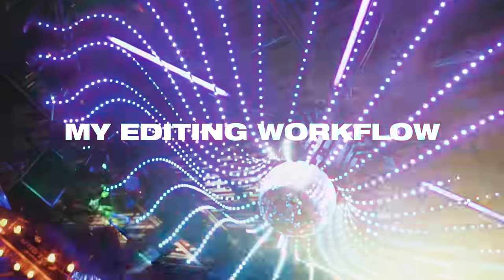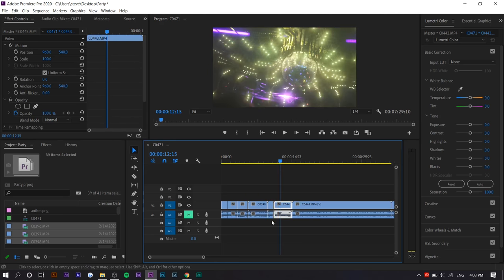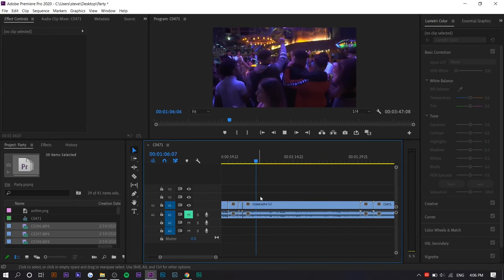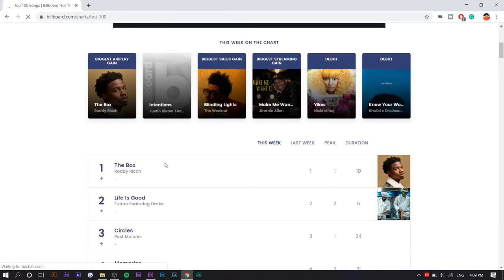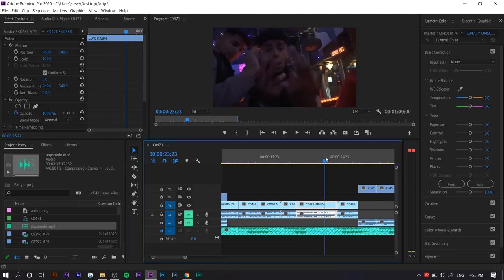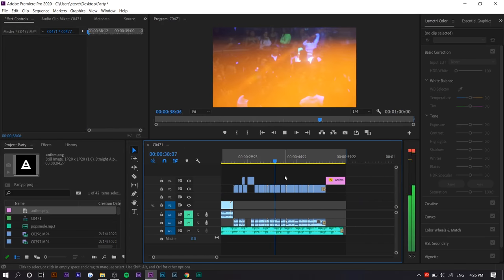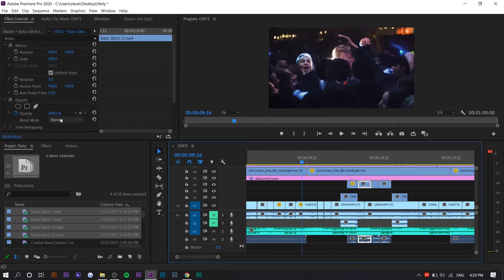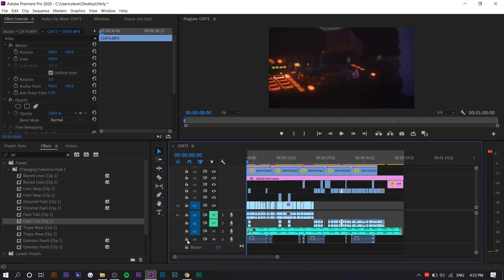How to Edit Party/Event Recaps (Premiere Pro Tutorial)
Learn how I edit my party/concert/event recaps in this Adobe Premiere Pro CC 2020 tutorial. This video is about my editing workflow, how I color grade, what transitions I use, what texture overlays I use, and more!

MY GEAR
Sony a6300
Sony 50mm f/1.8
Sony 70-200mm f/2.8
Sigma 16mm f/1.4
Sigma 30mm f/1.4

How to Color Match ANY Video INSTANTLY!